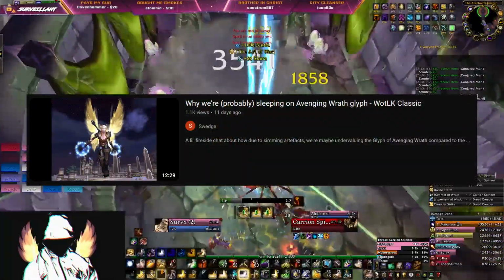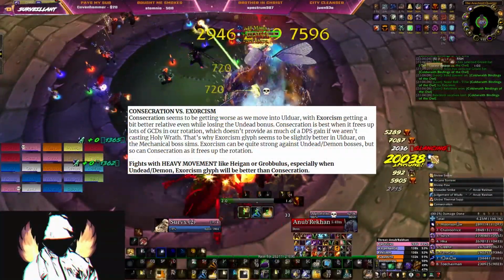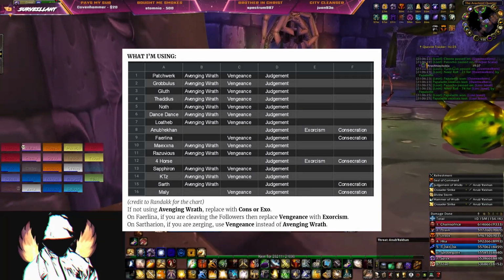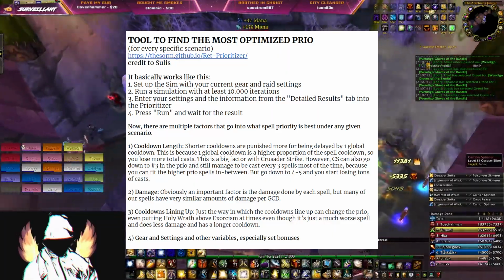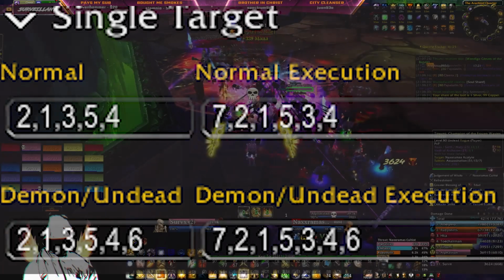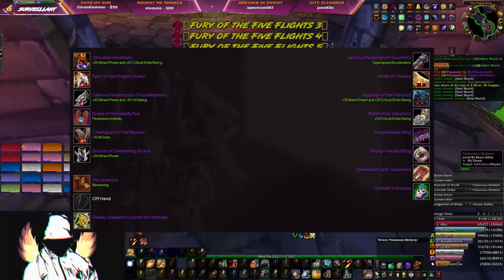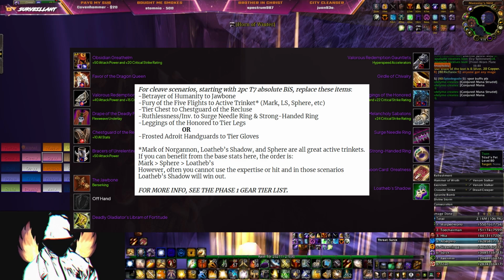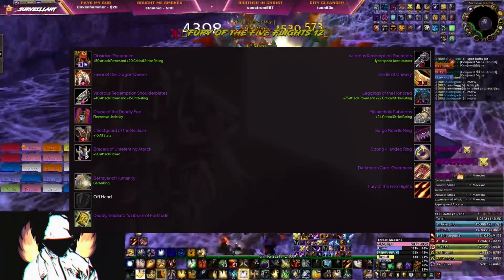State of the RetribUNION - Glyphs, Prios, Gear & Ulduar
An update to the state of Retribution Paladins today in Wrath Classic.
CREDIT TO SULIS, WATCHER7, SWEDGE, THAD(DREAD), & FROSTBITTEN FOR THEIR HELP ON NEW THEORYCRAFTING FOR RETRIBUTION.
Phase 2 BiS List & Gear Tier List is coming soon.

(yes I know the B-roll is glitching around the 6 minute mark, the game started freaking out)

DEEP DIVE Document: (with updated Glyph Overview & Priority sections)

Sulis' Priority Tool: (follow the instructions in the video / Light Club pin)

World of Warcraft Wrath of the Lich King Classic / WOTLK 3.3.5
Guild - YIKES (US-Faerlina)
Bitcoin - 1LGcNSPt6z6pANeFq7AsCrqJnwtDtP4Hd3

0:00 intro
0:47 glyphs
3:50 prios
5:46 bluepost
9:41 ulduar
10:37 phase 1 bis update
12:53 outro